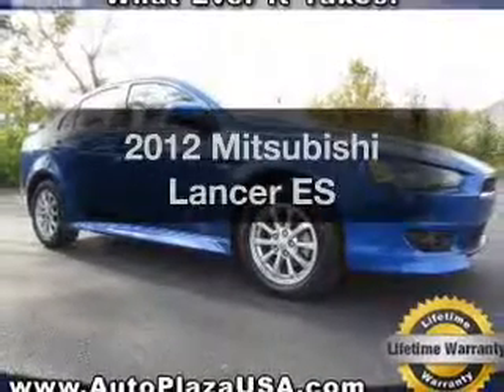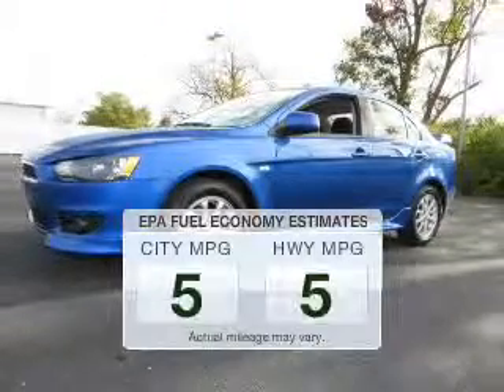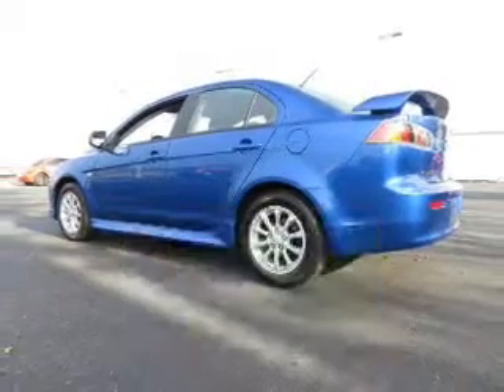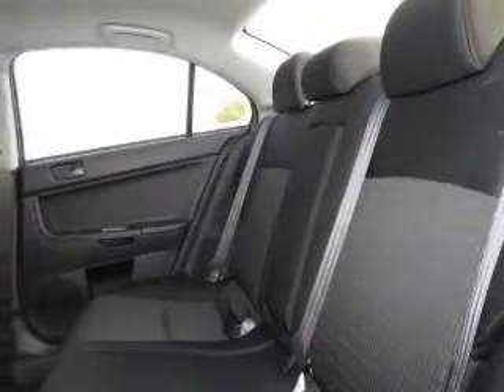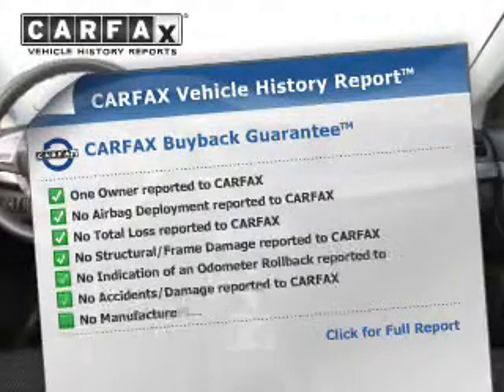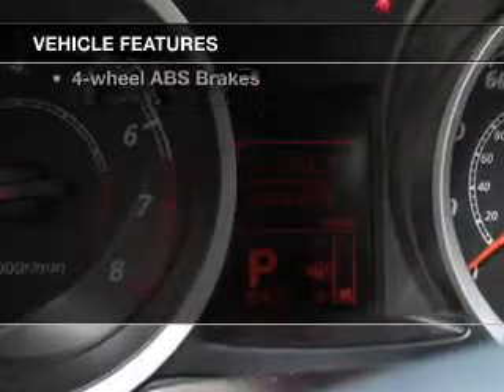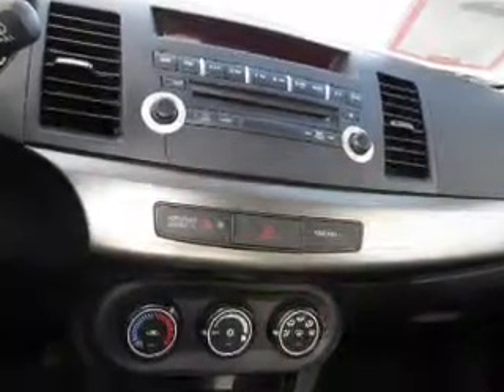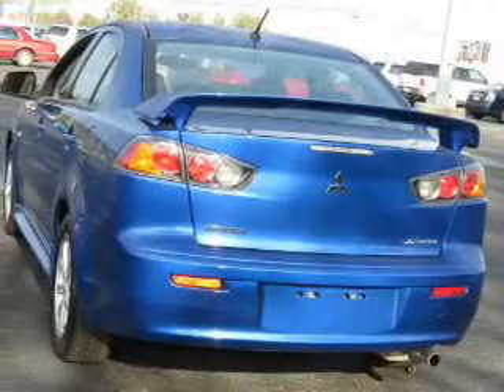2012 Mitsubishi Lancer - Nicholasville KY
Year: 2012
Make: Mitsubishi
Model: Lancer
Trim: ES
Engine: 2.0 liter inline 4 cylinder 16 valve MPFI DOHC
Transmission:
Color: Octane Blue Pearl
Mileage: 24920
Address:
2000 Vince Rd